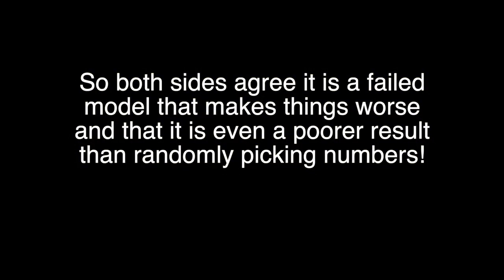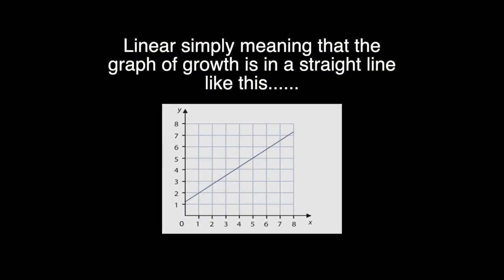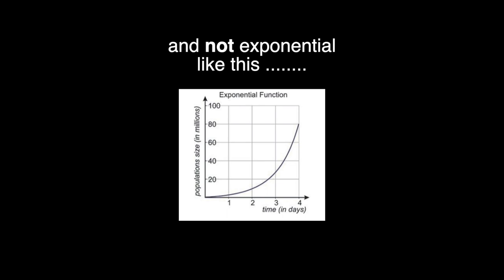Intentional Climate Deception?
In the latest video from party spokesman for the environment Paul Burgess looks at whether there is deliberate deception inherent in much of the climate narrative.

If you find anything factually incorrect in this video, let us know. We welcome challenge and debate. Paul Burgess is the For Britain spokesman for the environment and a For Britain committee member.

or text the word 'JOIN' to 60777